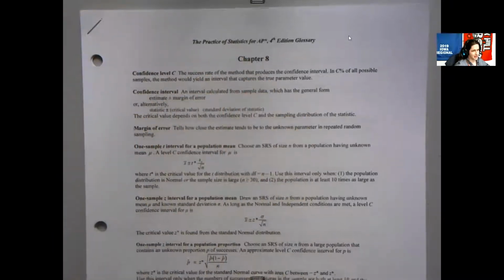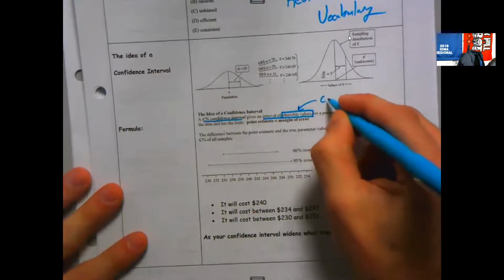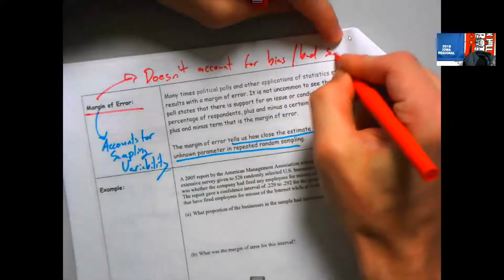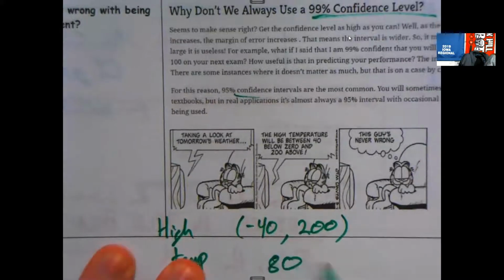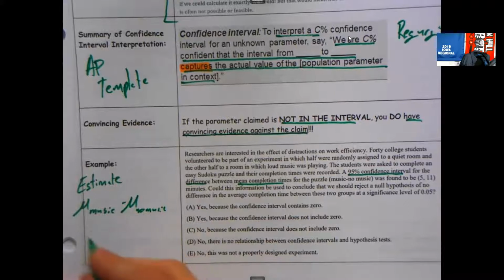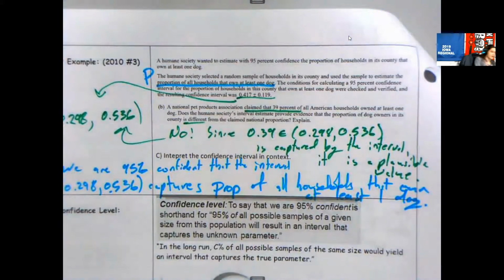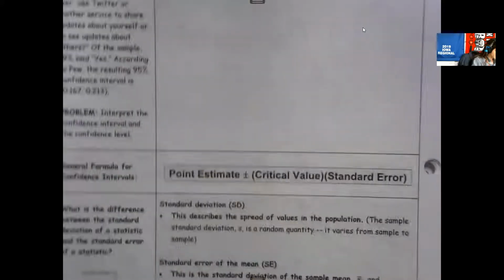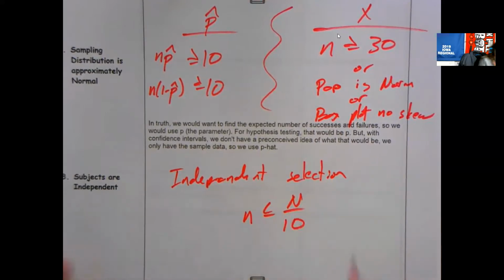Lecture 8.1 - AP Statistics - Kraviec